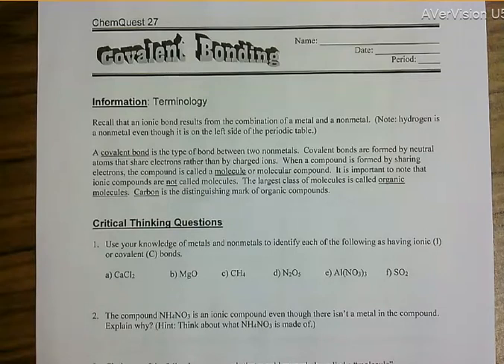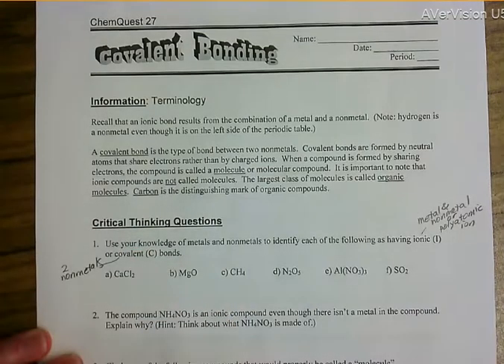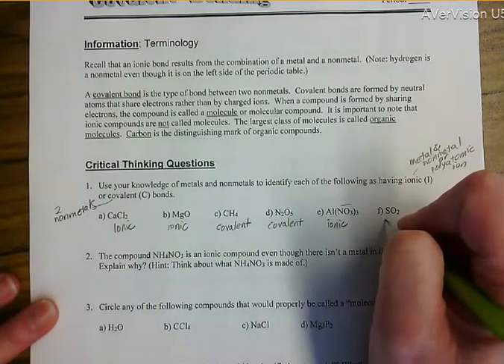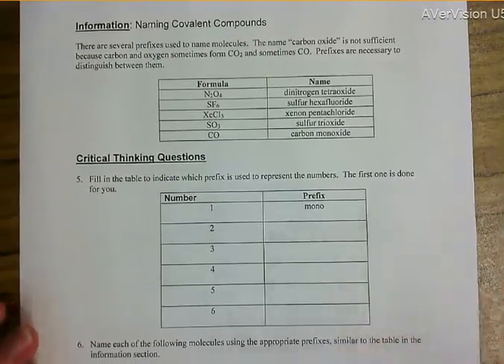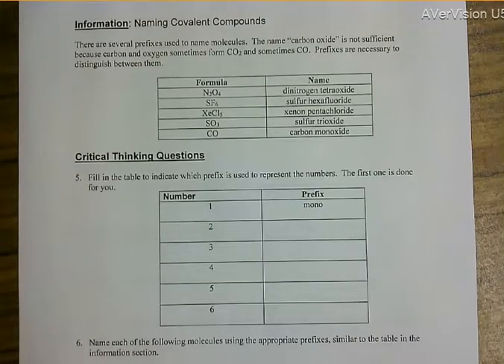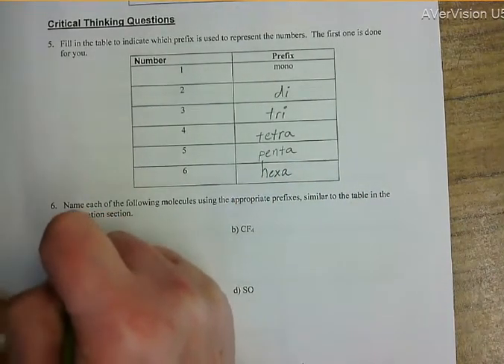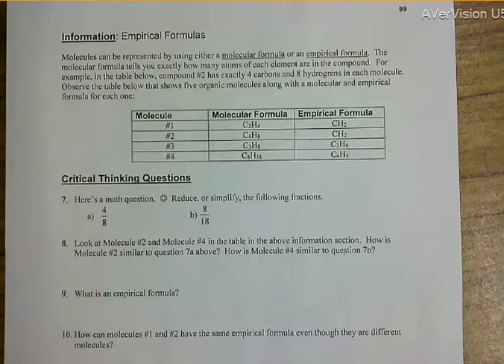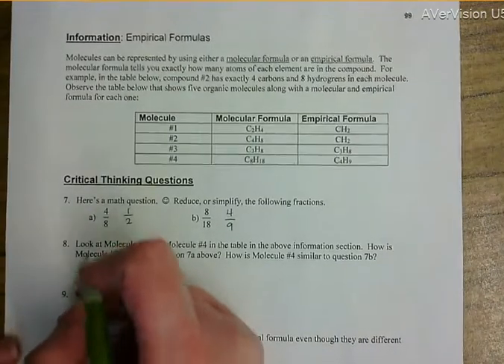C1A ChemQuest 27